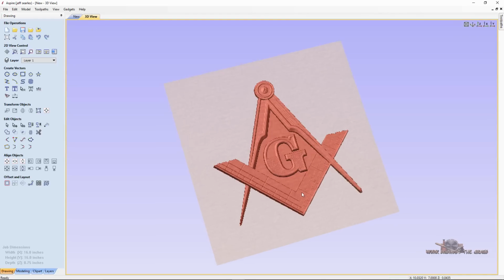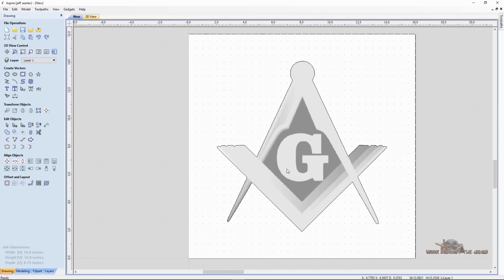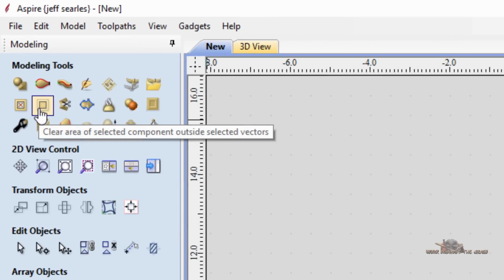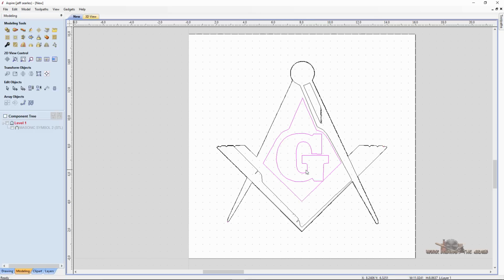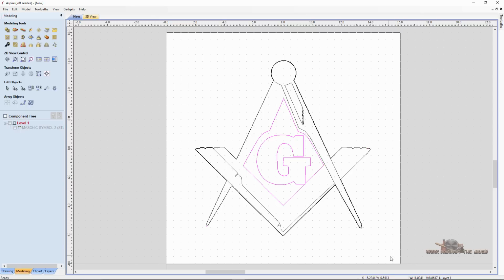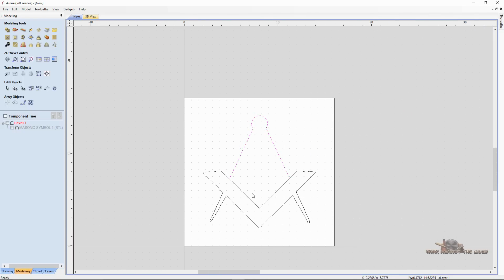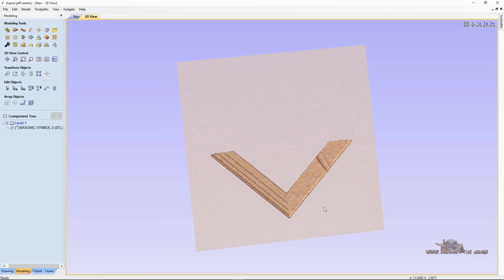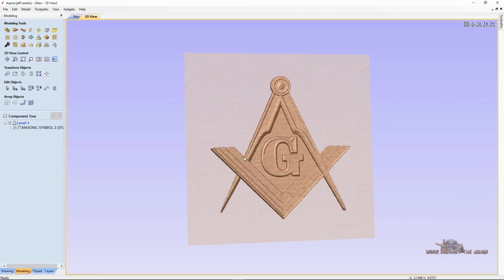Vectric Unbake Model For Inlay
Break apart a baked model to use for inlay.